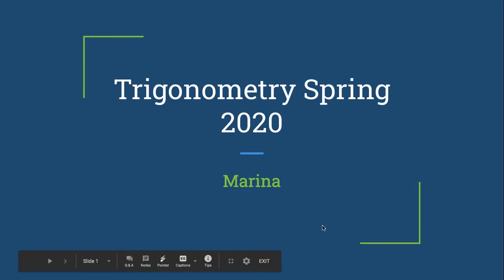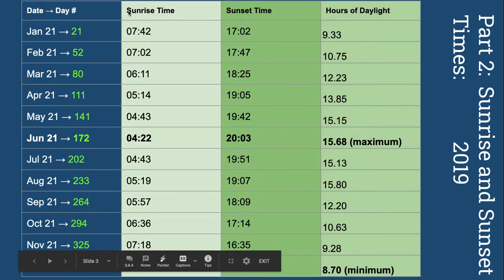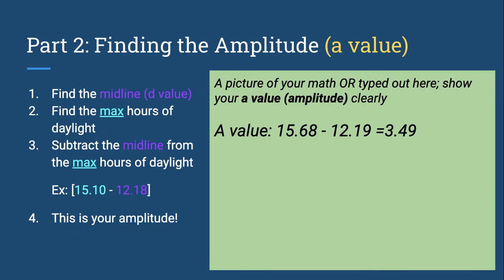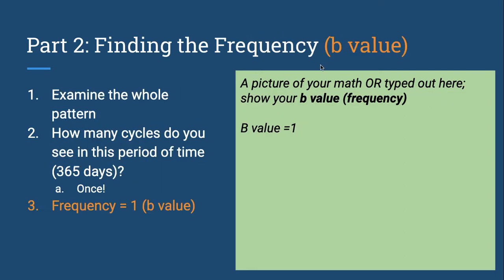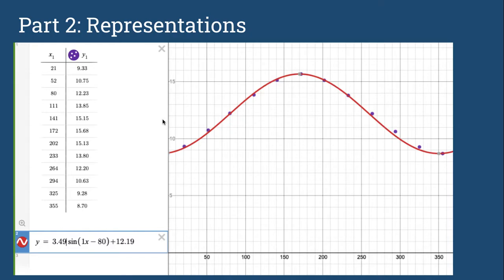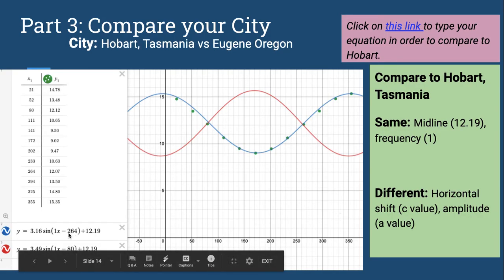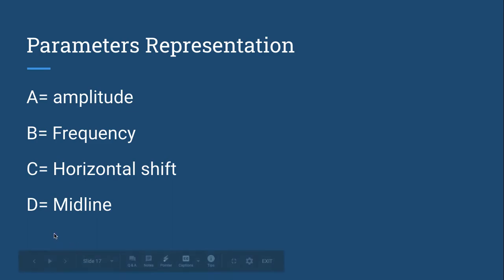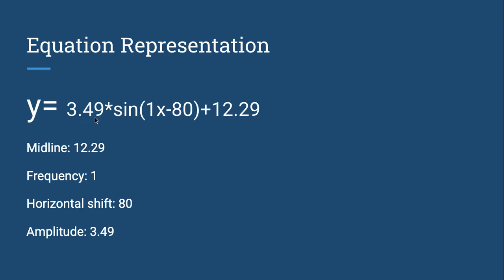2020 Trig Panel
For School
Thi is about the daylight hours in Eugene Oregon

insta and tiktok: maritheteenwitch
Twitter: mirand_ariana (under the name WitchGirl25)
Back Up Channel: TheWItchGirl MD